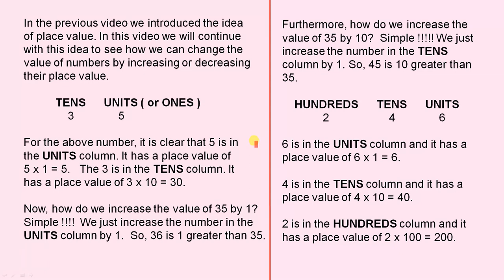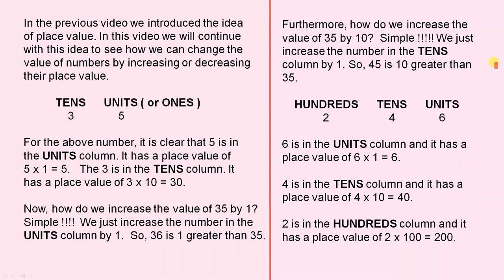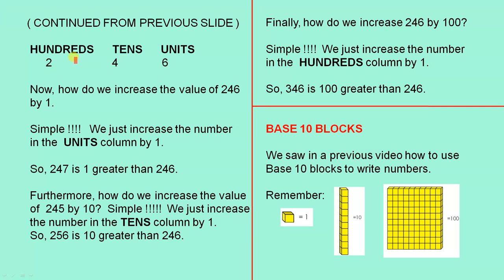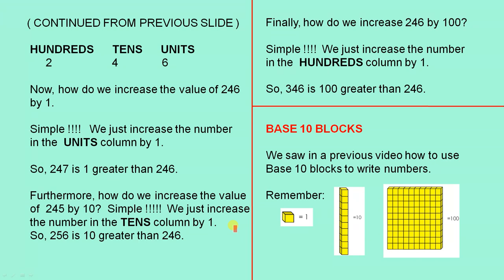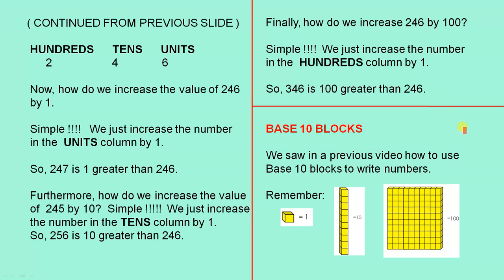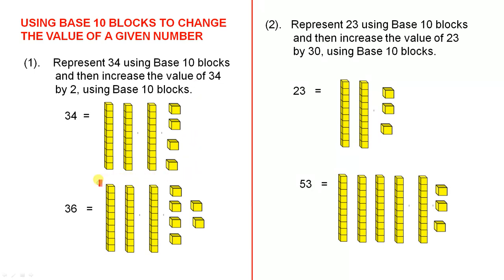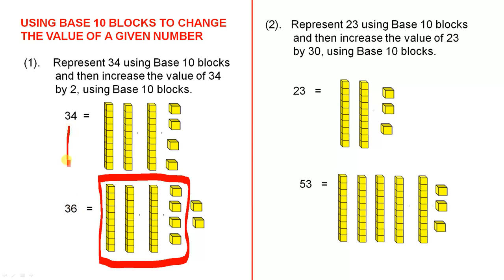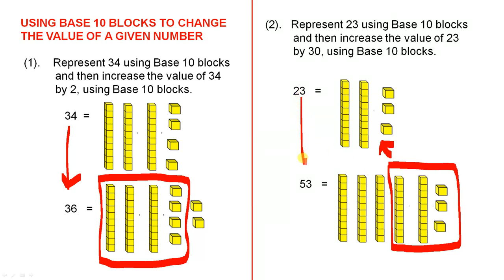Place Value - Part 2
This video continues to look at place value, which is a fundamental component of our number system.